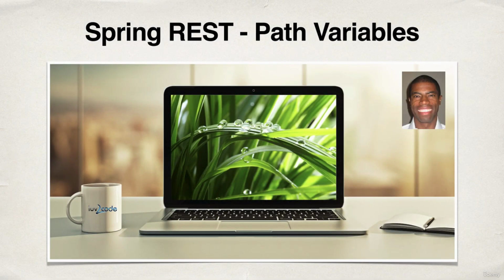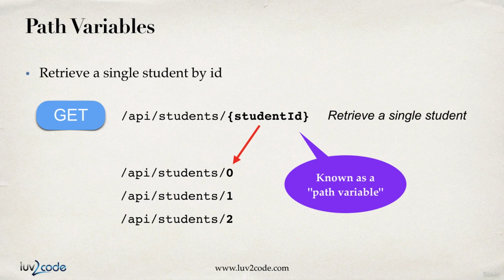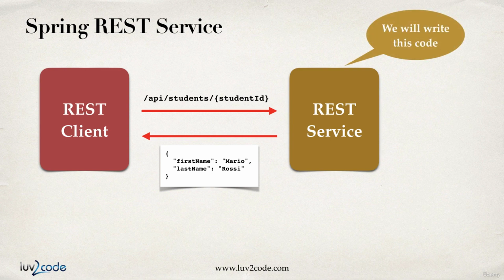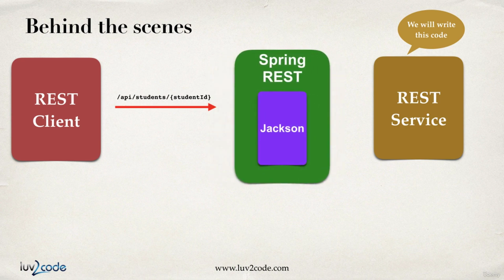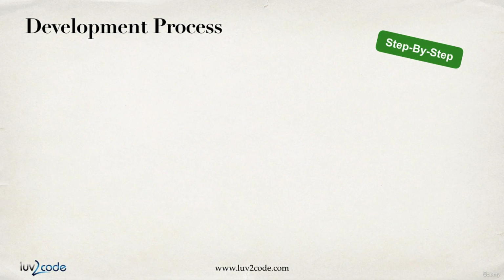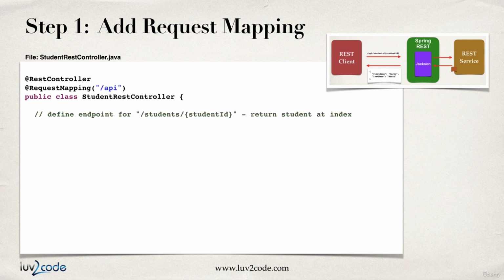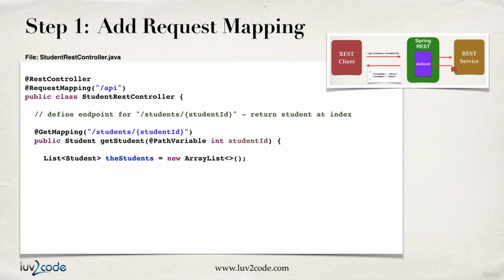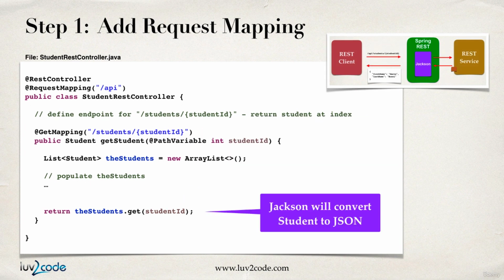04 - NEW - REST CRUD APIs_013 Spring Boot REST Path Variables Overview